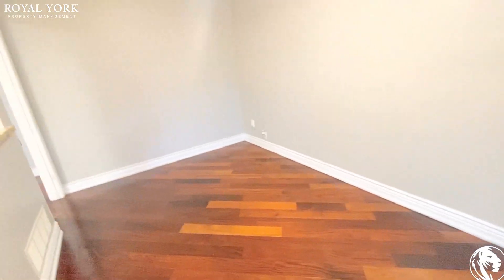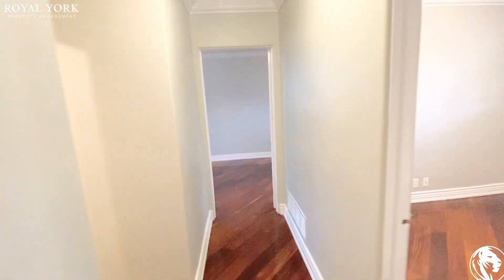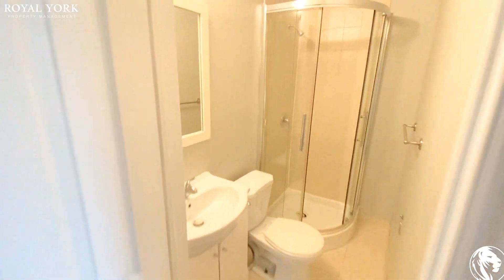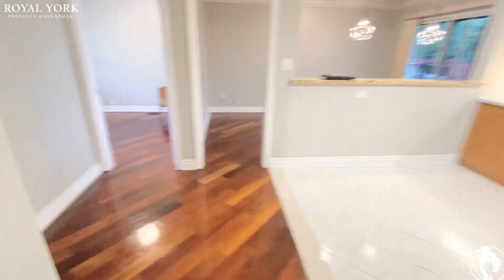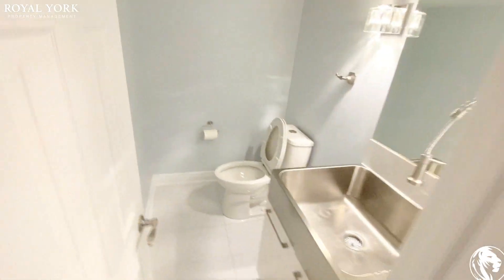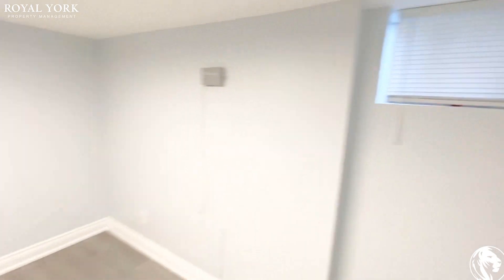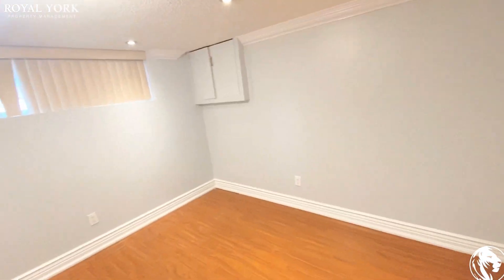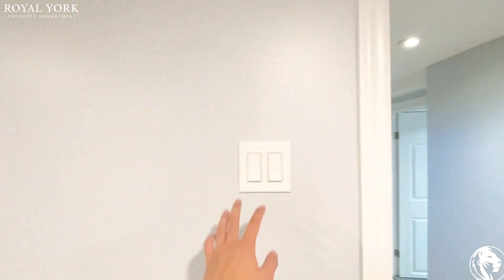30 Norcap Avenue, Scarborough, Ontario M1T 3B3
6 Bedroom | 3.5 Bathroom, Newly Renovated, Upgraded Kitchen, Stainless Steel Appliances, Granite Countertops, Microwave, Dishwasher, Back Splash, Ensuite Washer and Dryer, Tons of Natural Light, High Floor.

Close to Kennedy Road, Midland Subway Station, Scarborough Centre, Kennedy Road at Norcap Avenue, Huntingwood Drive at Belgreen Avenue, Lynnwood Heights Junior Public School, Highland Heights Junior Public School, Skycity Shopping Centre, Scarborough Town Centre, Scarborough Museum, Aga Khan Museum.

30 Norcap Avenue, Scarborough, Ontario M1T 3B3
Kennedy Road and Norcap Avenue

$3,500 ( 4 Parking Spots Included)

UNIT AMENITIES:
*5 Bedrooms | 3.5 Bathrooms
*Upgraded Kitchen
*Dishwasher
*Microwave
*Upgraded Bathrooms
*Personal Thermostat
*Corner Unit

Available September 1st, 2021